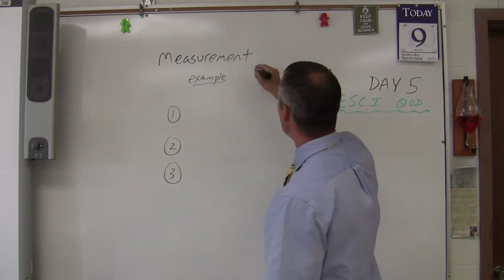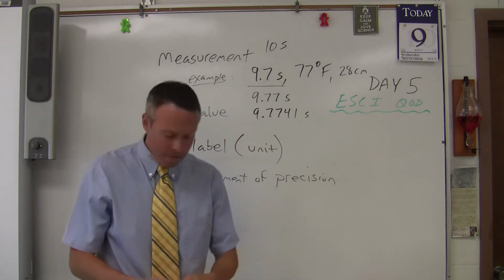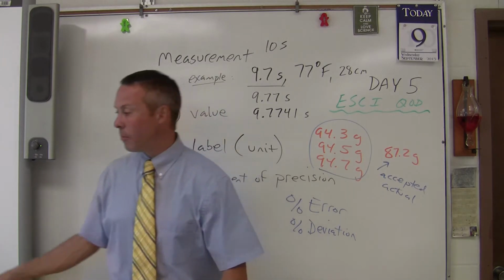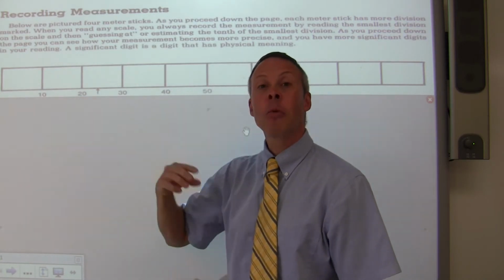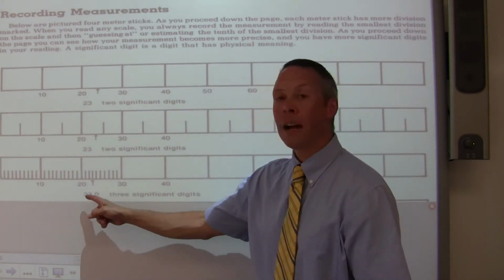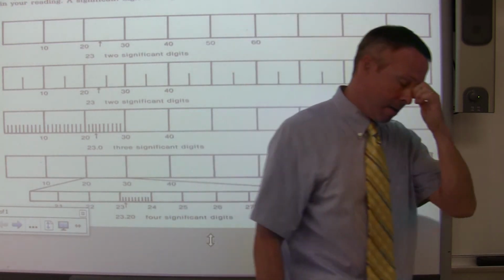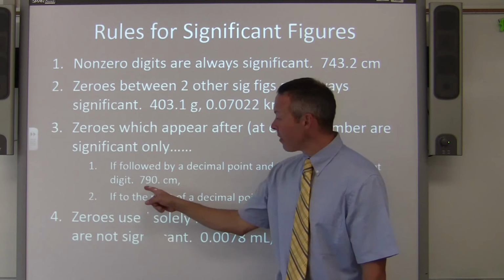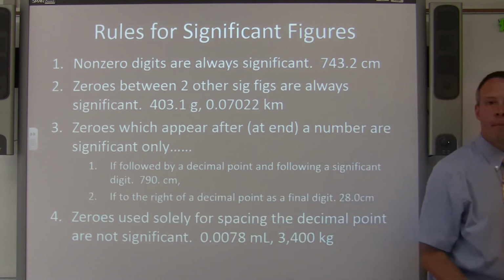Measurements, Precision, Accuracy & Sig Figs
What are the three parts of a measurement?
How are precision and accuracy different?
What are significant figures and how do they depend on the measuring instrument used?
I'm sorry about the one camera glitch :)